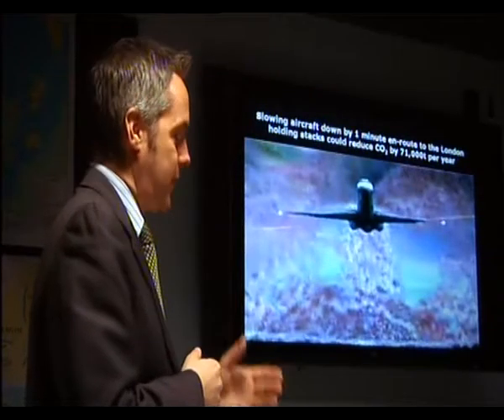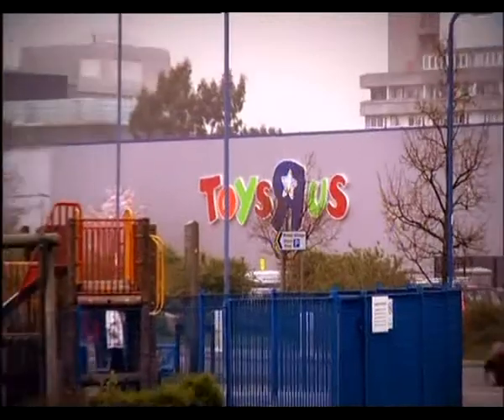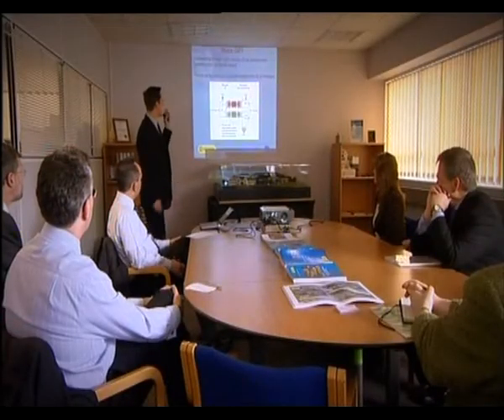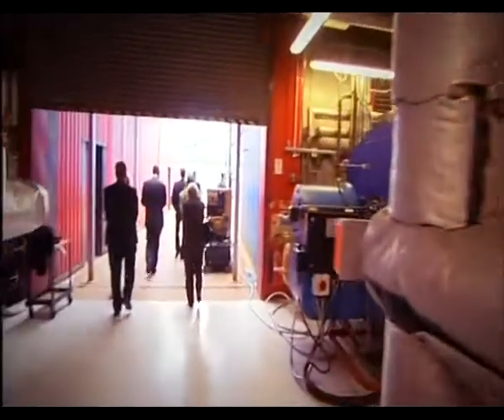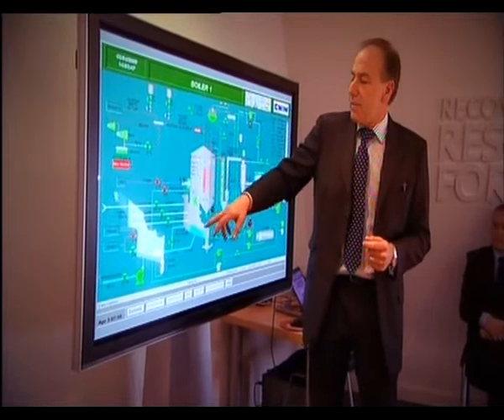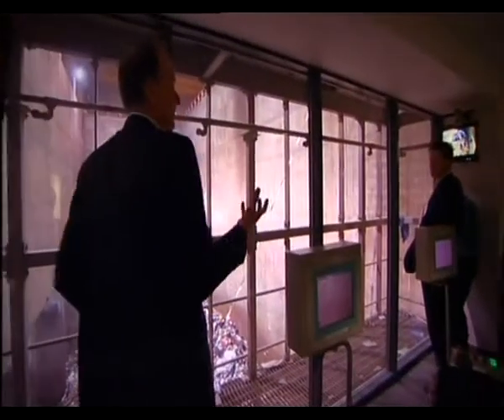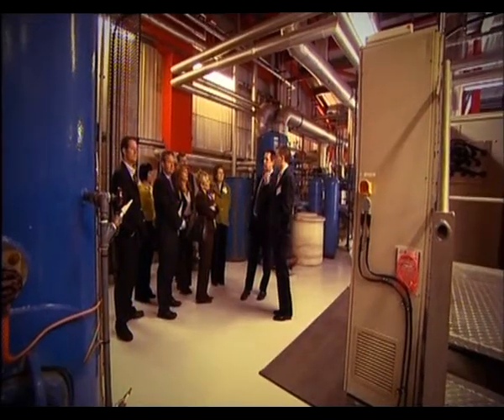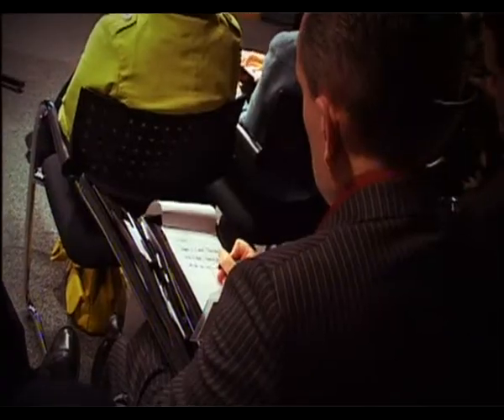Seeing is Believing - HRH May Day Business Summit 2009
South East SIB visit. What the area is doing to address the issue of climate change and innovate to prepare for the low carbon economy; interviews and footage from Veolia (waste to energy), Southampton Geothermal plant and National Air Traffic Service (NATS).